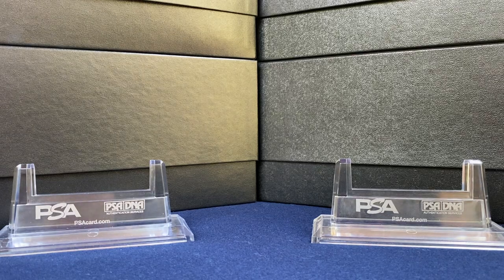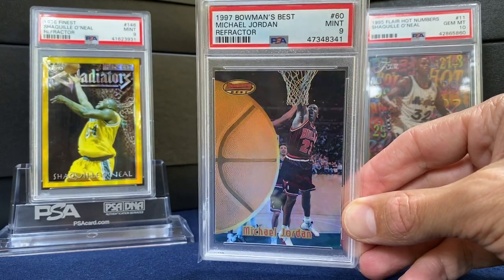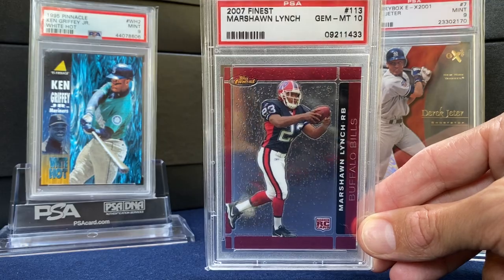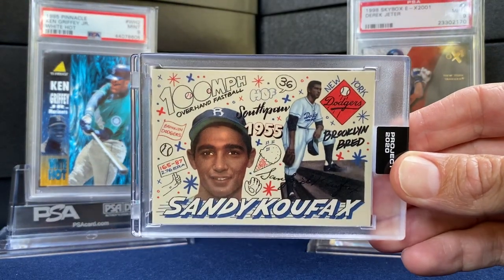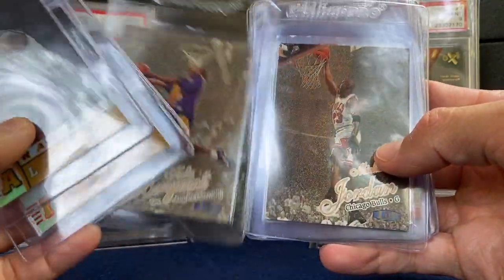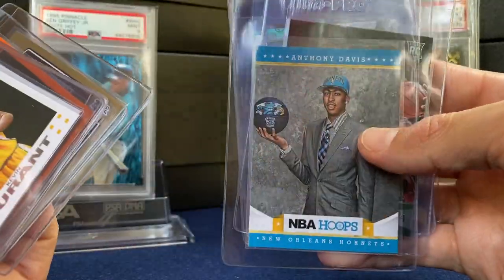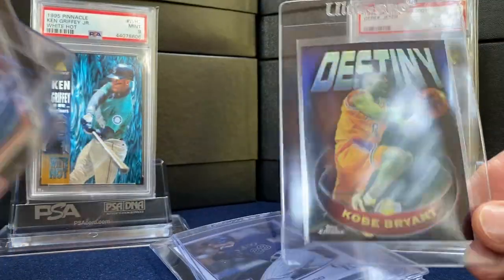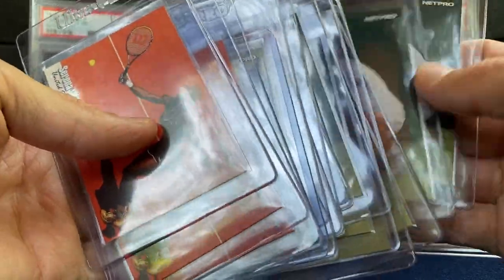Lakers Mail Day + PSA Prep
Mail day (Shaq, Kobe, MJ) and PSA order prep